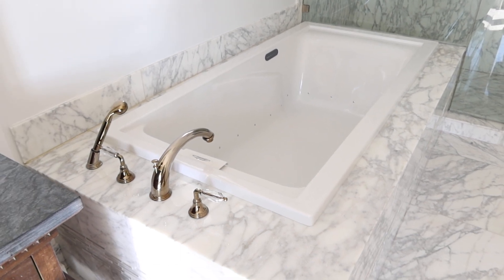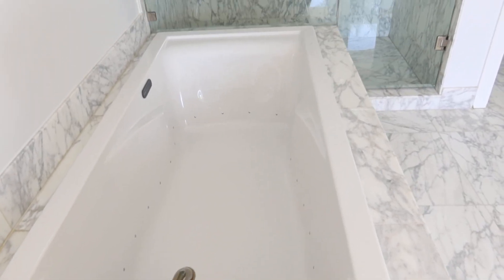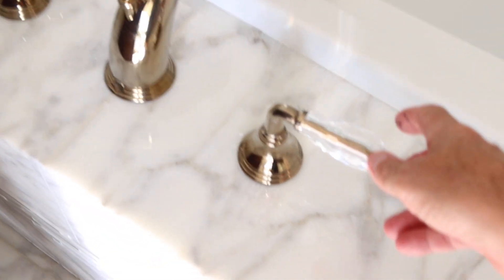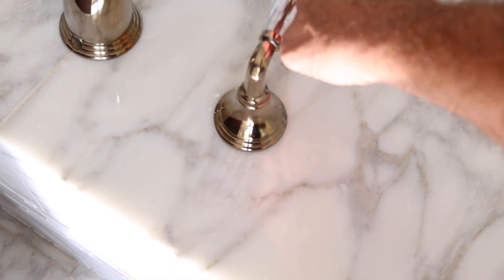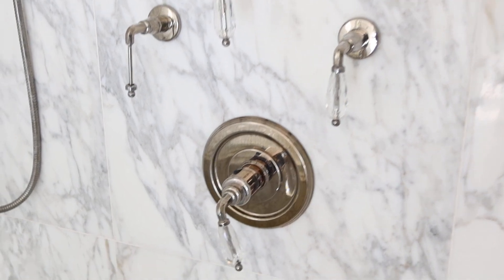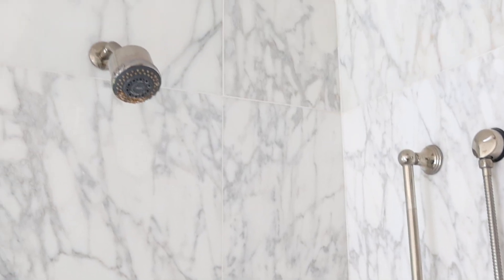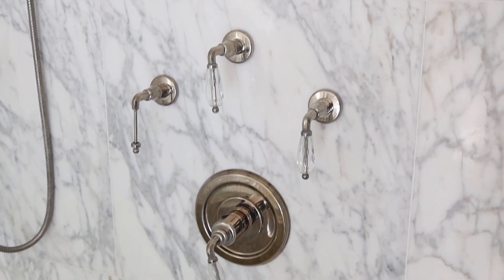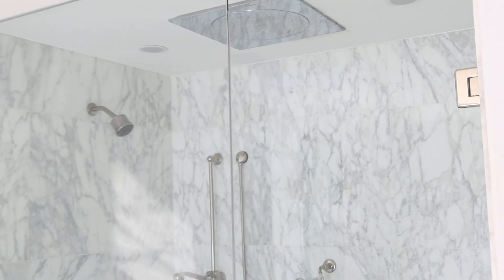lot 14 Jacuzzi Tub